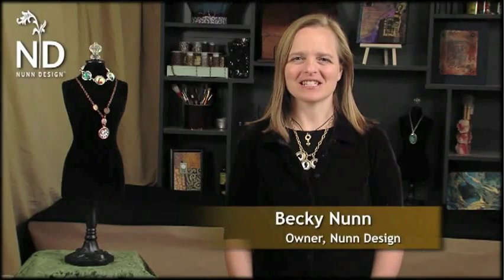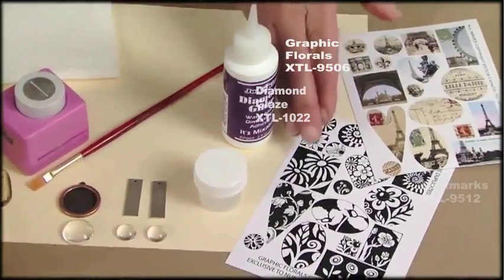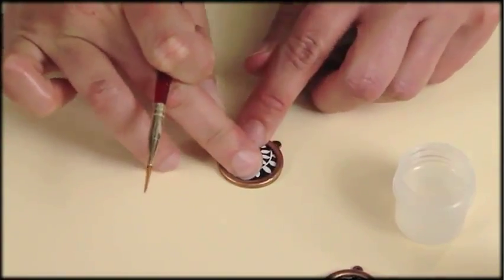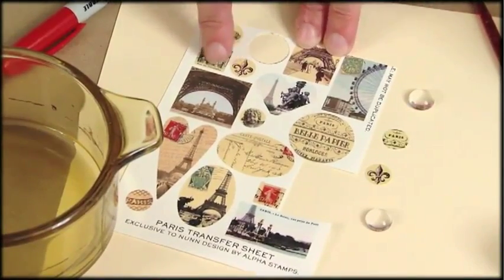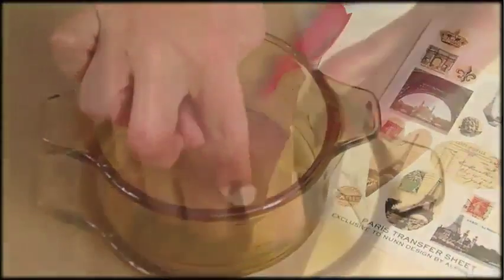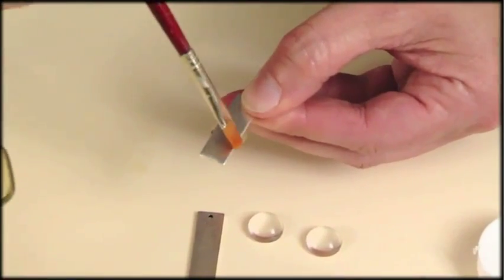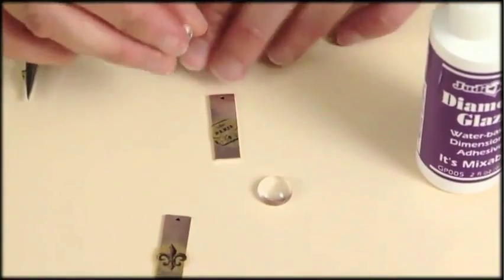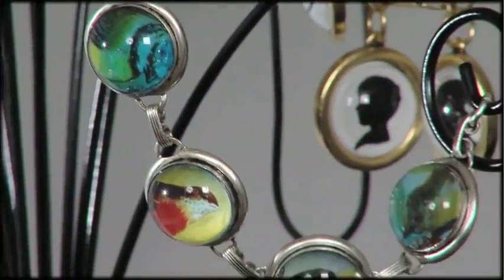How to Use Glass Dome in Jewelry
Update - We no longer carry the collage sheets featured in this video. We're left it up as an instructional aid and as inspiration for your own projects. The original description and item listings can be found below:

- Jewelry designer Mary Lynn Maloney makes a fabulous pendant and a cute pair of earrings using the Patera cast findings, collage sheets and glass cabochons.

Designer: Mary Lynn Maloney

Clear Czech Glass Cabochon Round Beads Crystal Magnify 12mm (4)
SKU: BGL-9000

Final Sale - Clear Czech Glass Cabochon Round Beads Crystal Magnify 20mm (2)
SKU: BGL-9003

JudiKins Diamond Glaze Water Based Adhesive W/ Tip (8 Fl. Oz.)
SKU: XTL-1022

SKU: XTL-1032 (Discontinued)

SKU: PND-6669 (Discontinued)

SKU: PND-6553 (Discontinued)